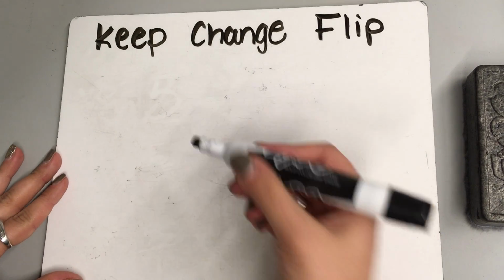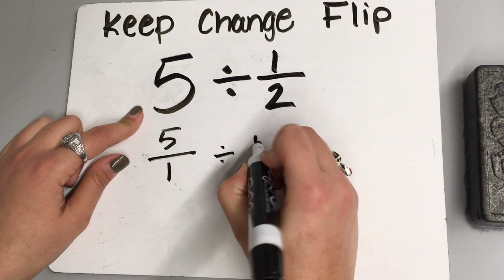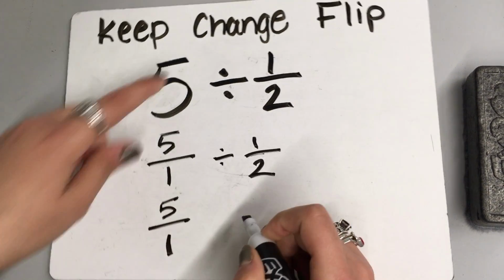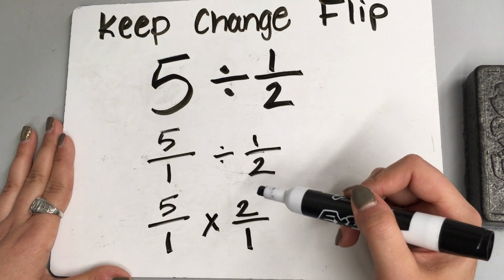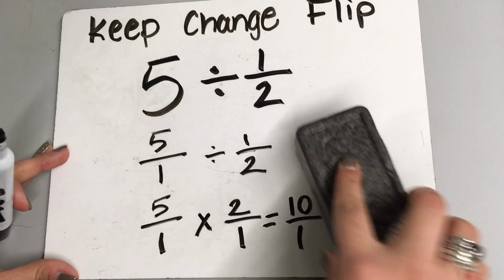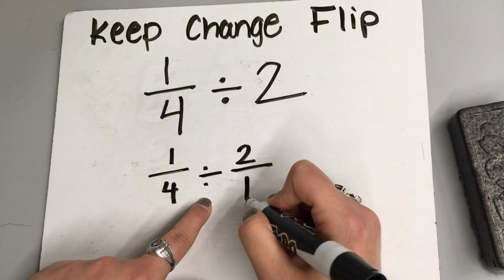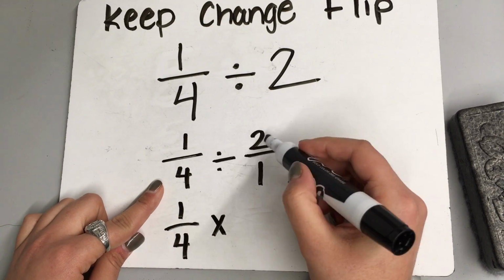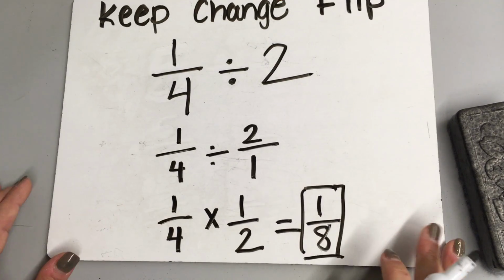Dividing Fractions and Whole Numbers